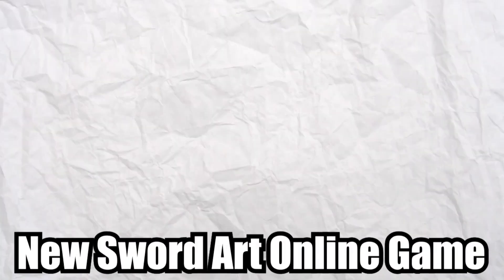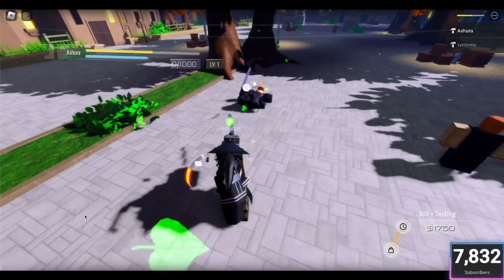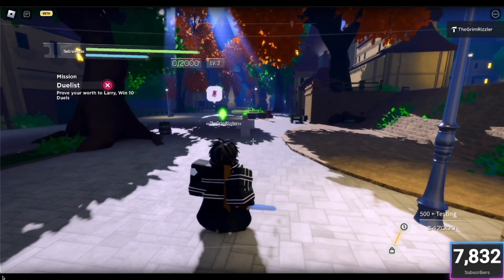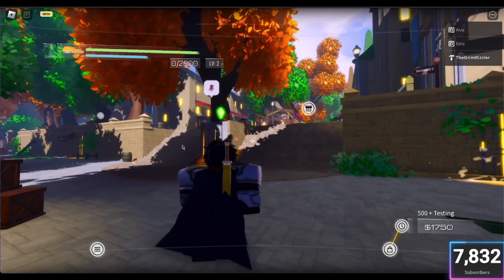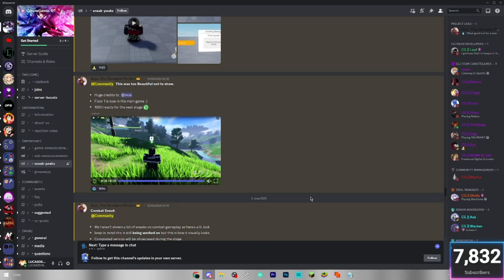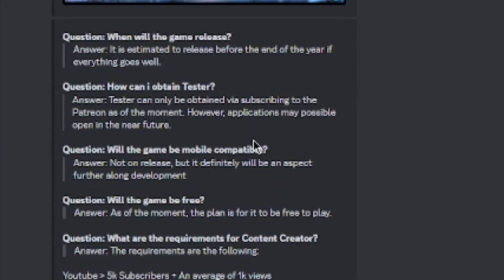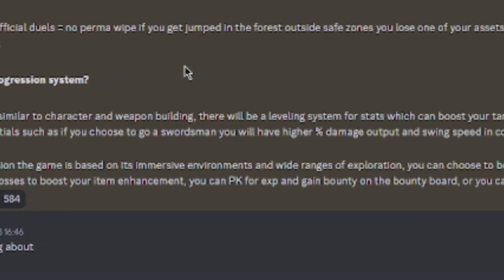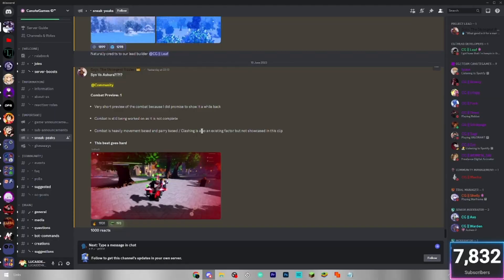Experience the Ultimate Sword Art Online Adventure on Roblox - The Best Game Yet!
In this video, we take you on the ultimate Sword Art Online adventure on Roblox! Join us as we explore the best game yet, filled with exciting quests, epic battles, and stunning visuals. Immerse yourself in the world of Sword Art Online and experience the thrill of the game like never before. Whether you're a fan of the anime or just love immersive RPGs, this game is sure to captivate you. So grab your sword and get ready for an adventure of a lifetime!

If you enjoy my content a Sub would be greatly appreciated. Hope you have a good day/night!